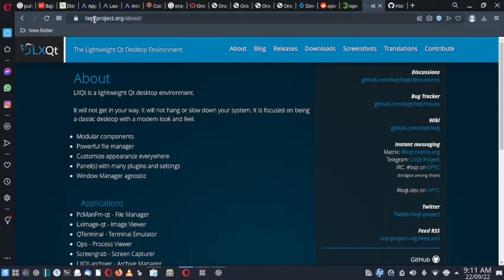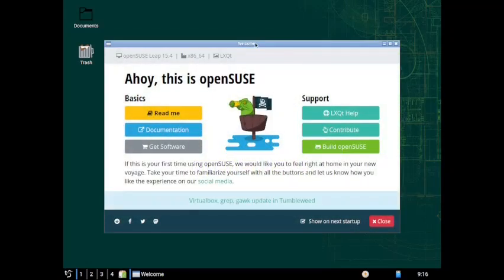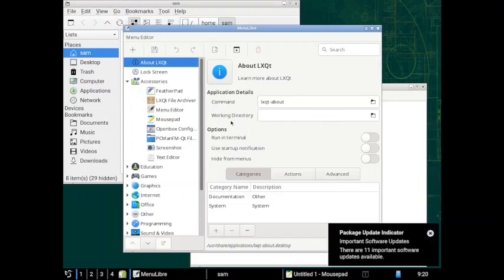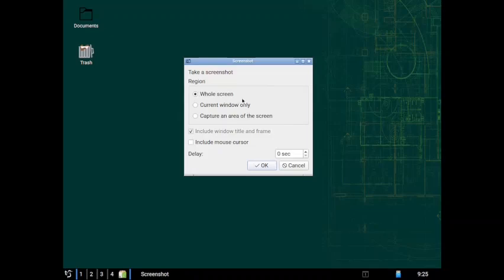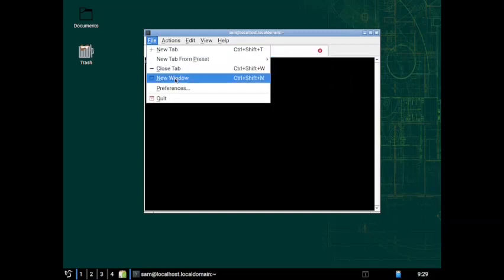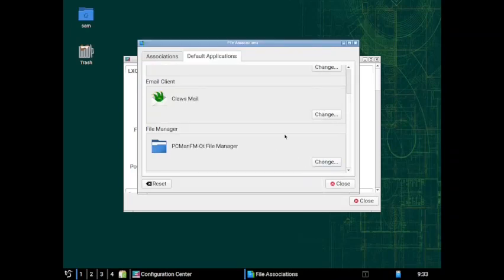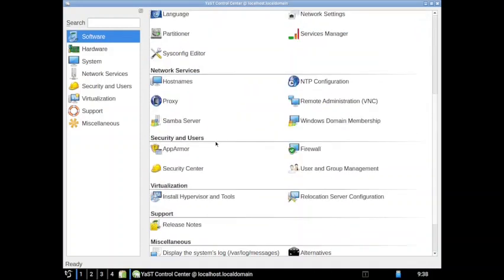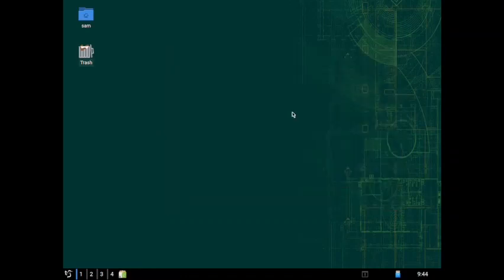Detailed Review of Opensuse Leap 15.4 LXQT Desktop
This video features detailed Review of Opensuse Leap 15.4 LXQT Desktop.